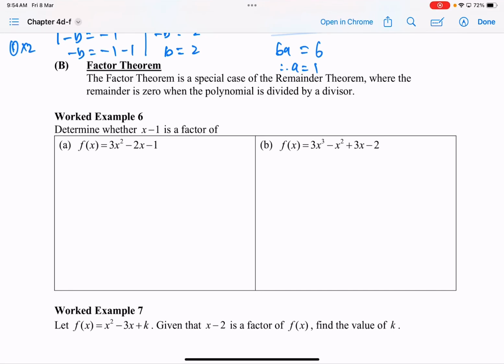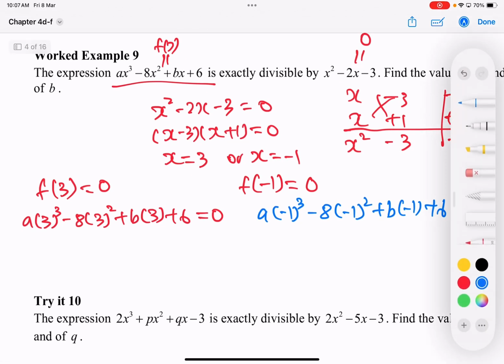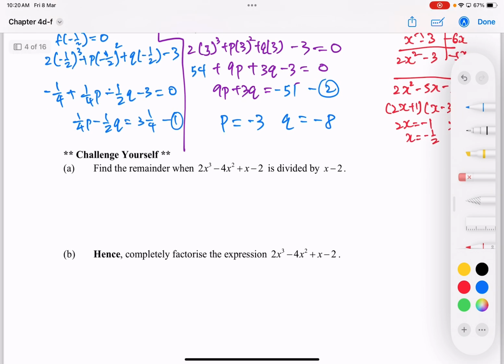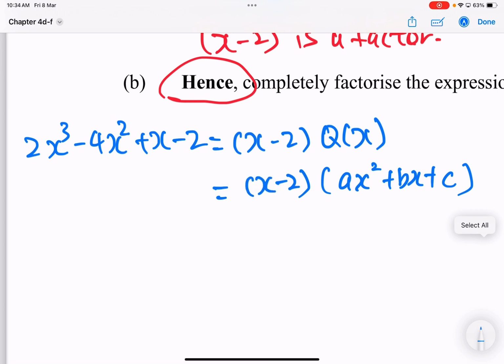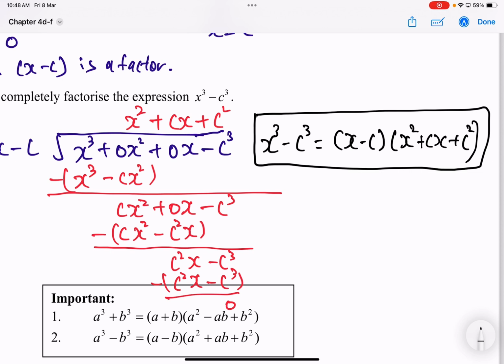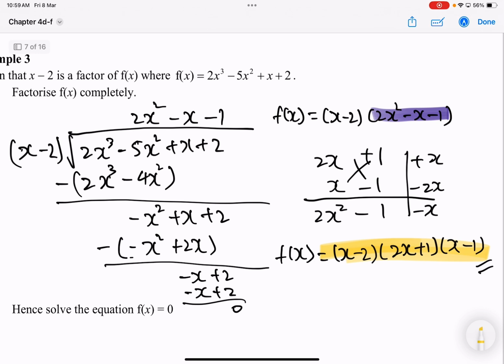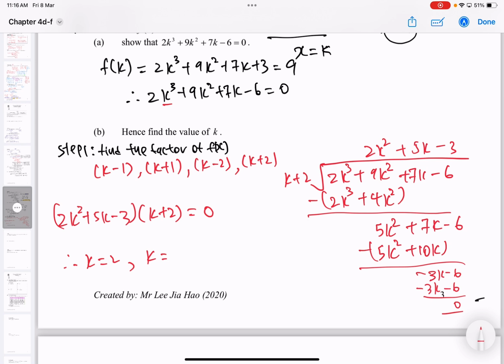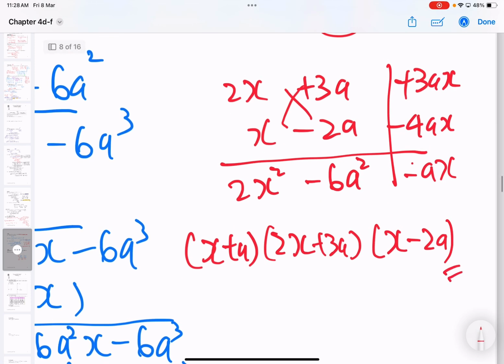3E AM Chapter 4 Factor theorem